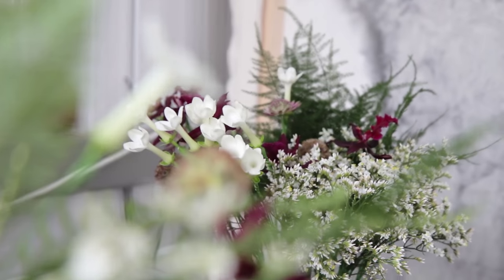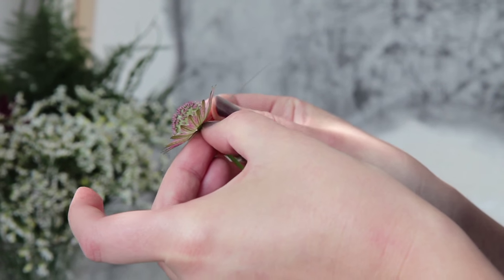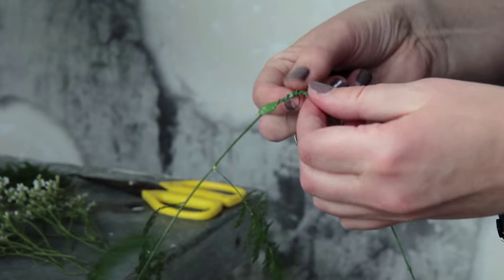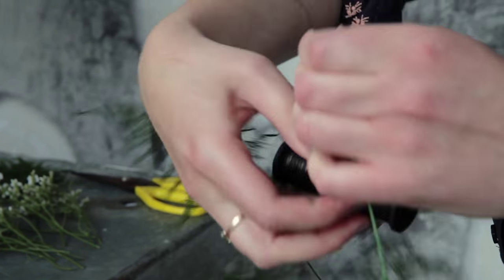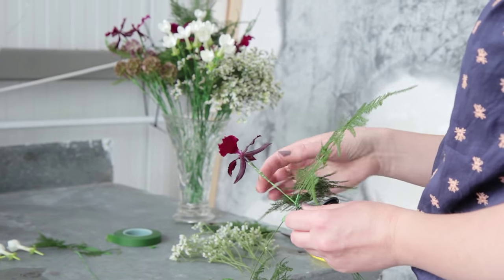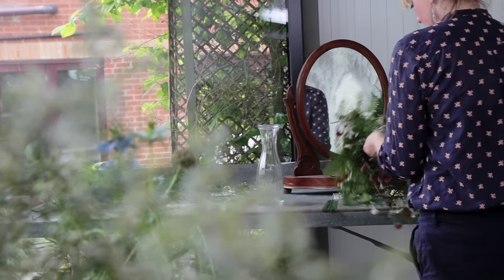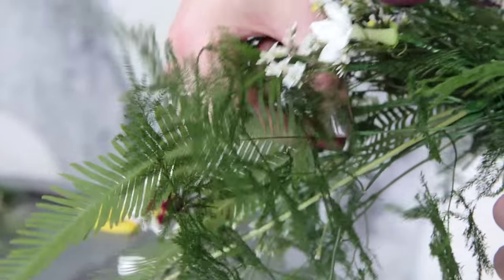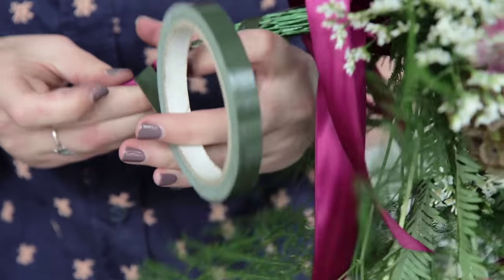How to make a wired shower bridal bouquet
Love in a Mist - Floristry
Classic designs in hair and makeup paired with fragile flowers and foliage for a delicate look. Watch out for the other videos in the series taking a closer look at the makeup, hairdressing and bouquet construction. As always let me know what you think by posting your comments below.

Workshops: Group bookings: 1-1 Tutorials: Occasions: Weddings: Photo shoots: Editorial: Television: Advertising

Model Emma TYNE TEES MODELS